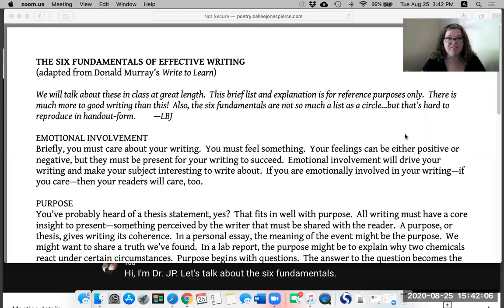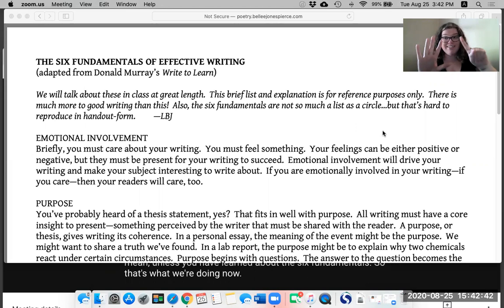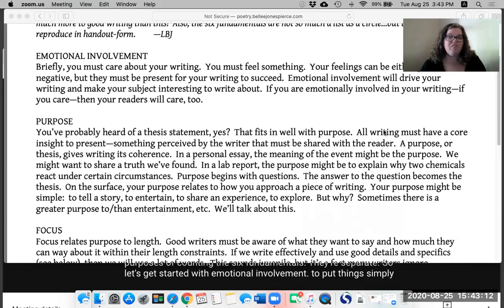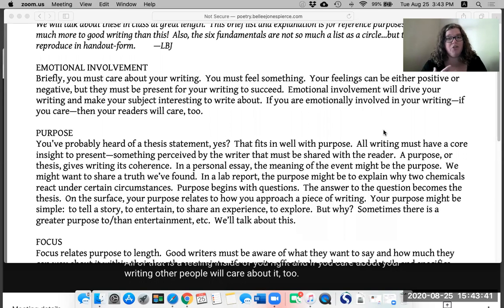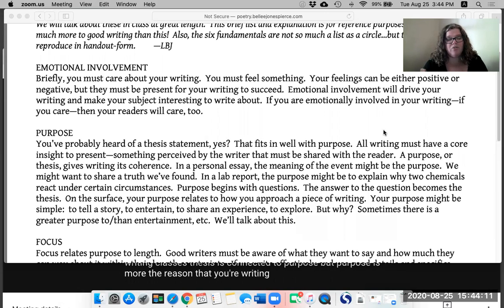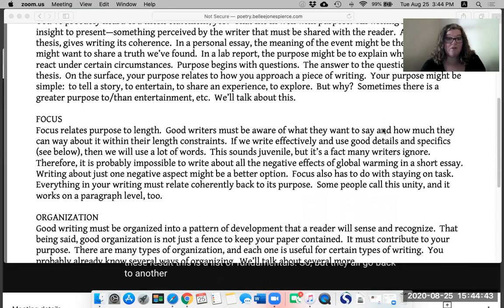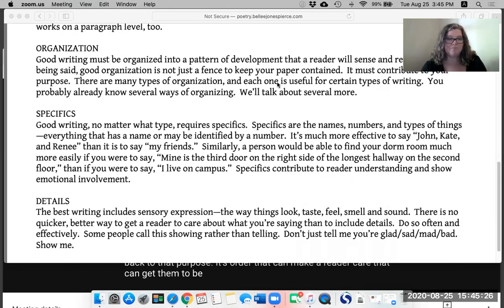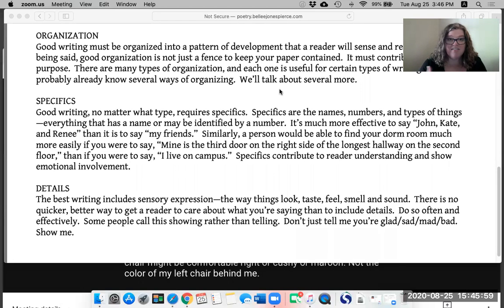The Six Fundamentals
If you're wondering how I think about writing, this is how. We'll talk about this a lot more as our time together continues, but I thought a quick video wouldn't hurt.
The Six Fundamentals are adapted from Donald Murray's Write to Learn. The PDF I am showing on screen is available in D2L or via this